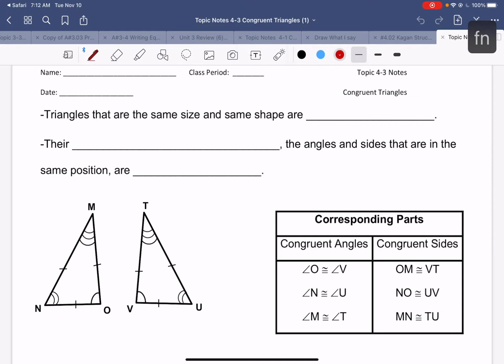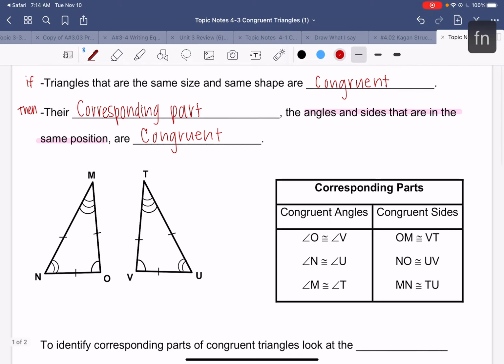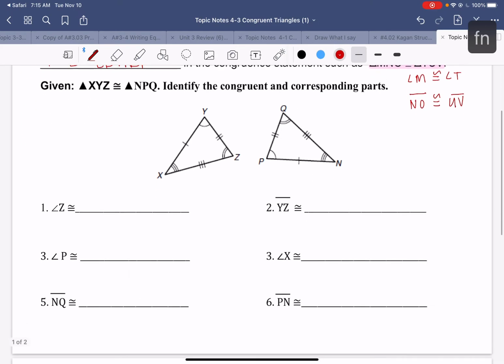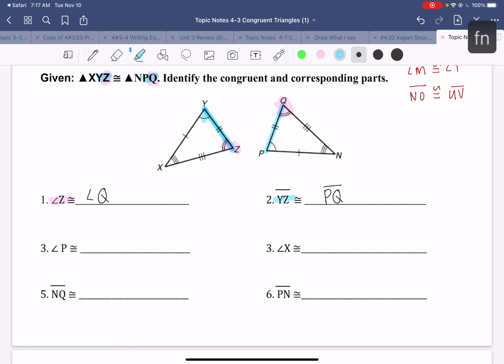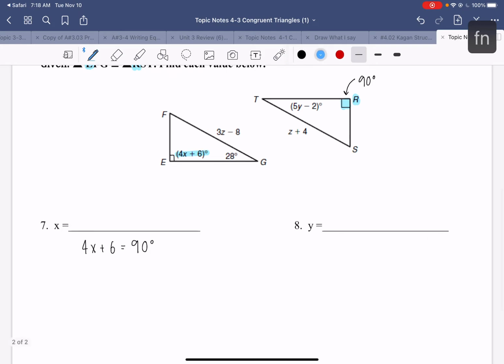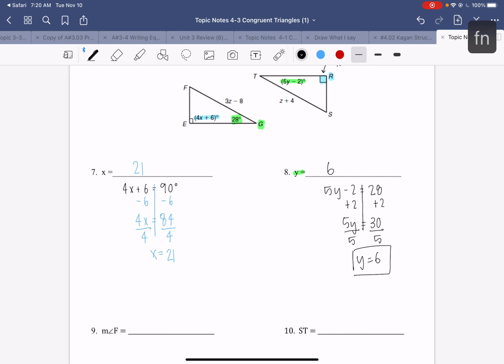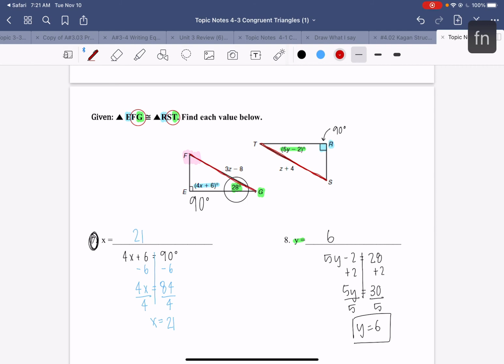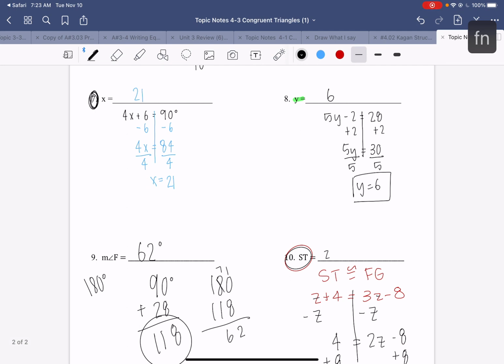#4.03 Congruent Triangles